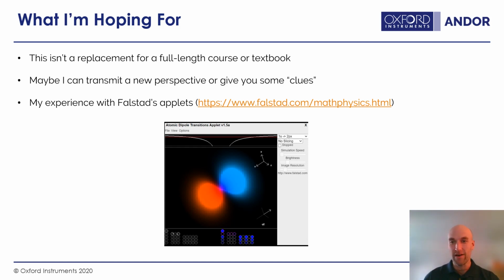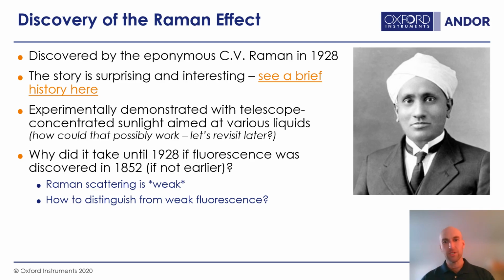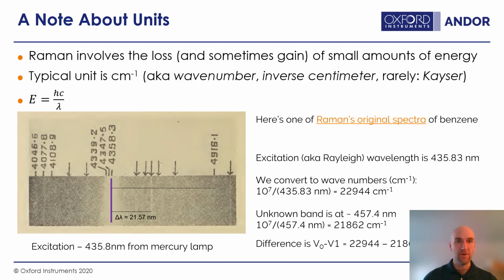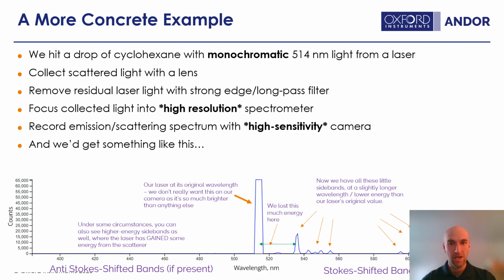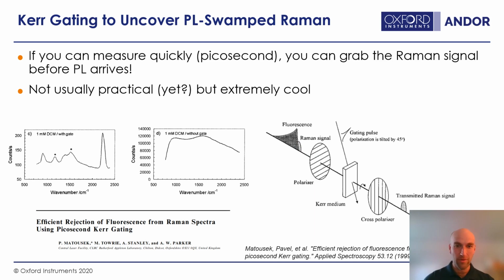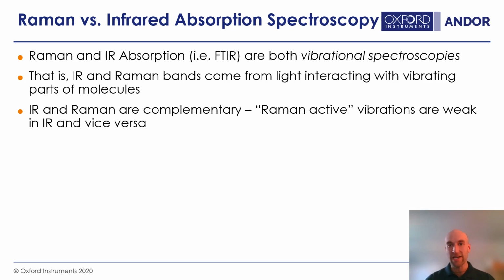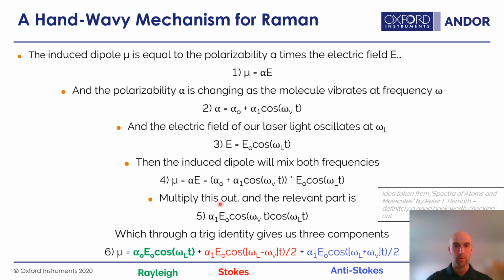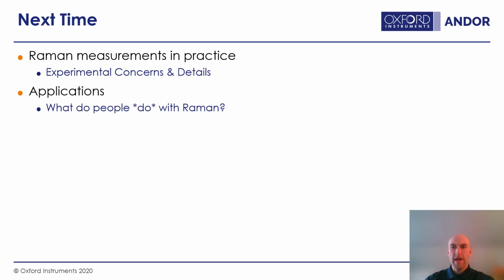Raman Spectroscopy - The Basics - Lesson 1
A short introduction to Raman spectroscopy, aimed at those interested in integrating Raman measurements to their experiments. We will review what information can be revealed by Raman spectroscopy, fundamental limitations, and typical experimental setups in the context of developments in instrumentation over the last few decades.